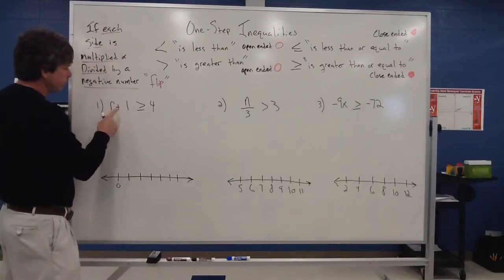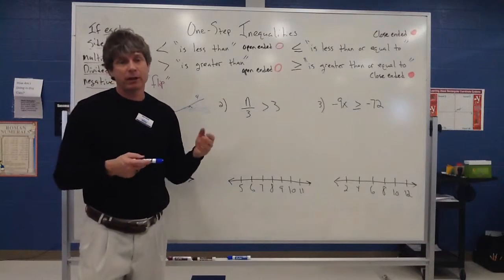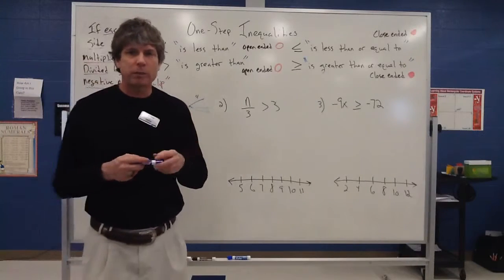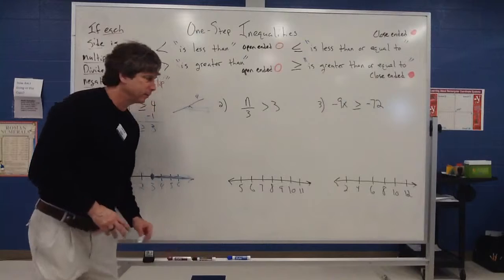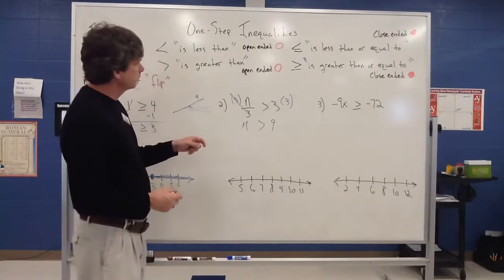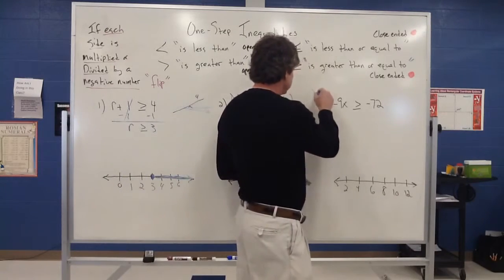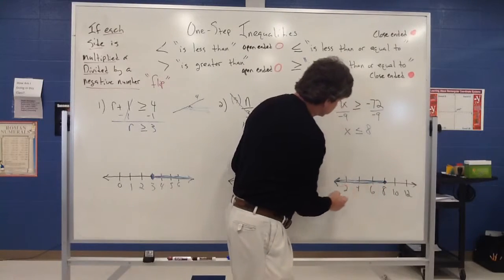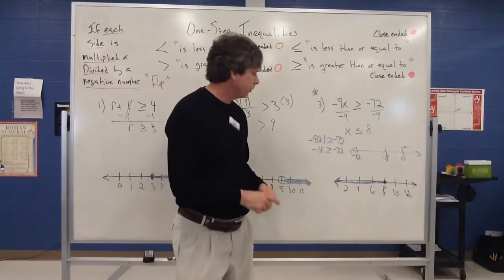14b One Step Linear Inequality